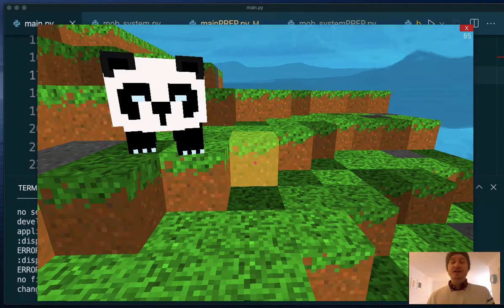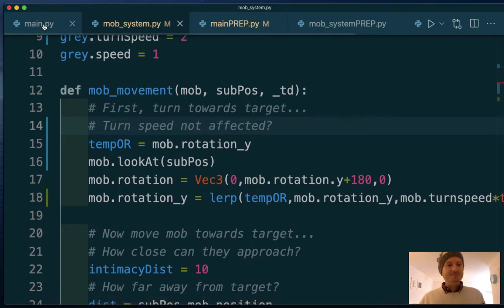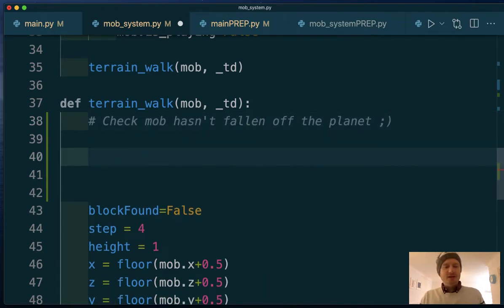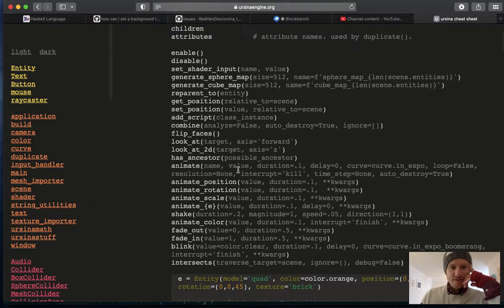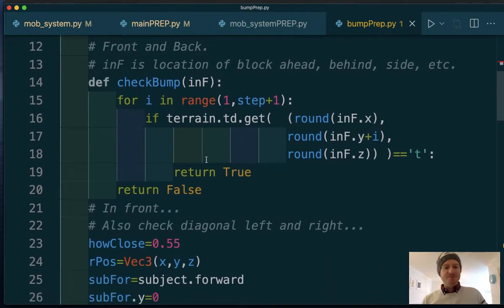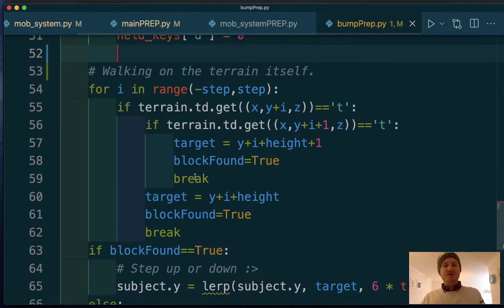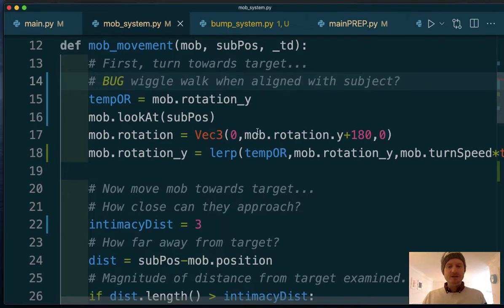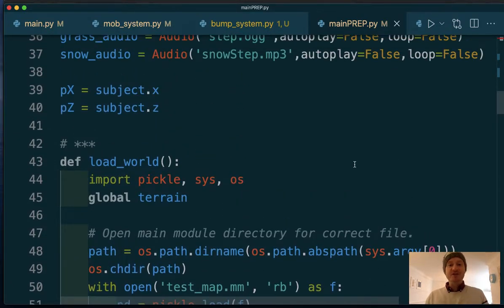Python Minecraft with Ursina: terrain collisions, and turn speed for panda mob - part 10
A simple tutorial for using the lerp() function to control the speed of rotation of our animated panda mob.

Also, I explain my code for how to deal with vertical terrain collisions, such as bumping into walls.